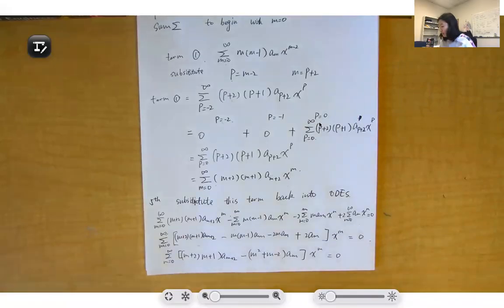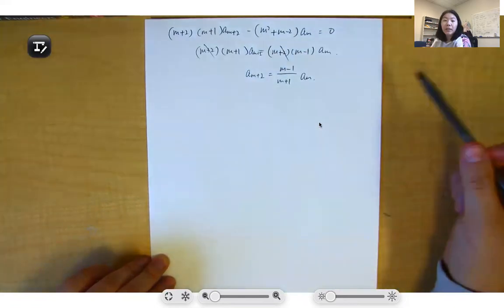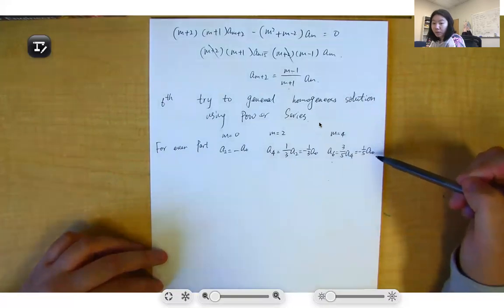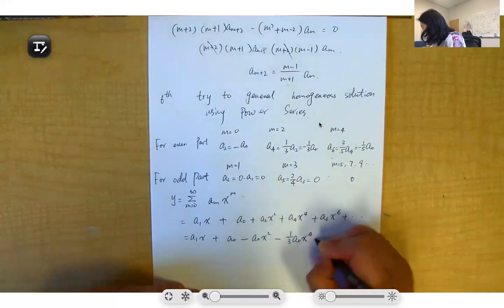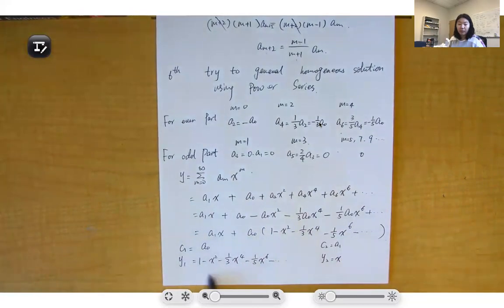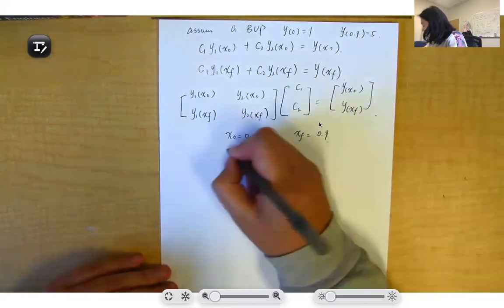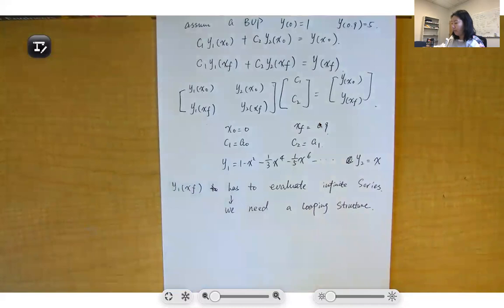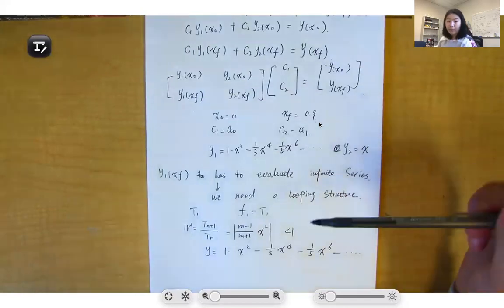Math Methods for Engineers: 18E-3. Power Series for Linear ODE with Variable Coefficient Example